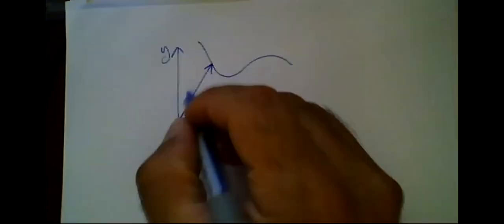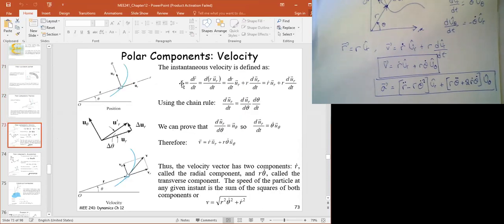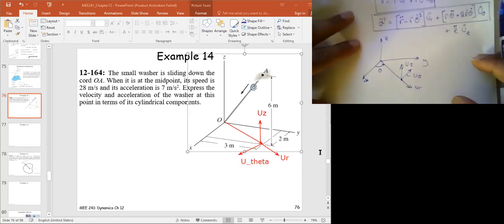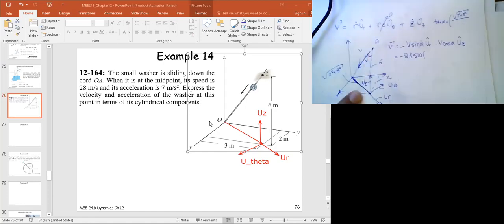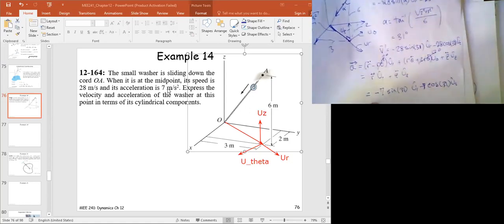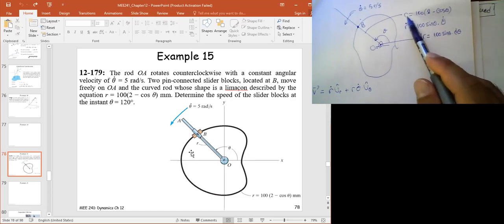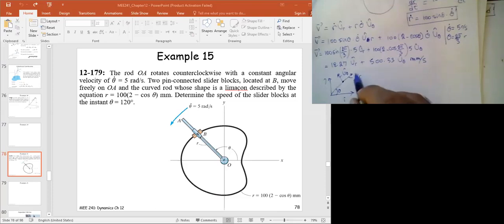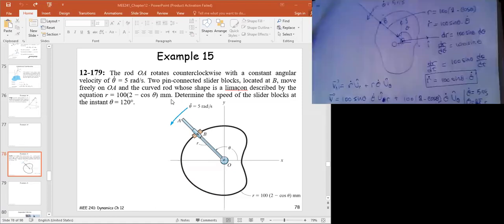Dynamics - Lecture 7 (Part A)